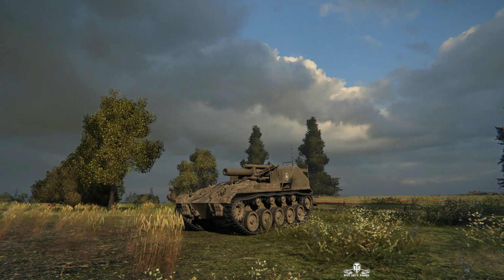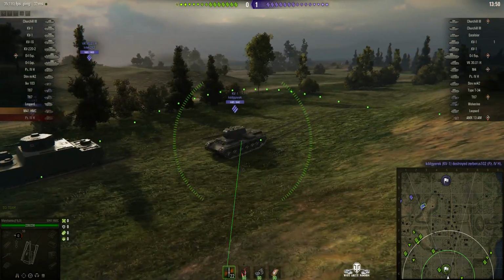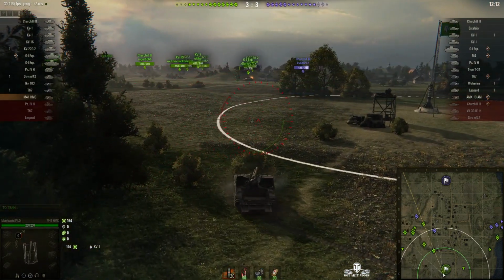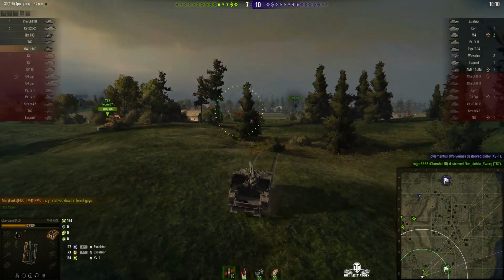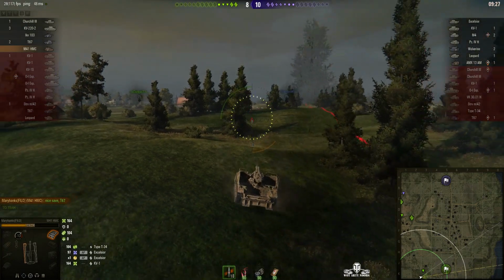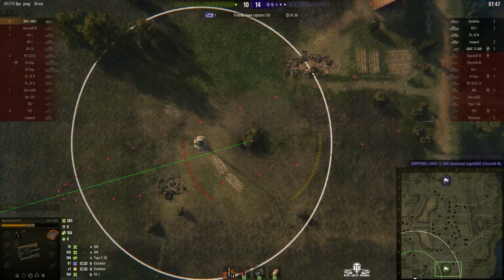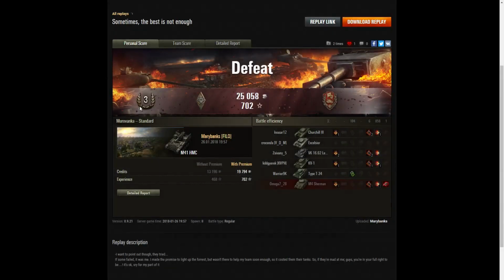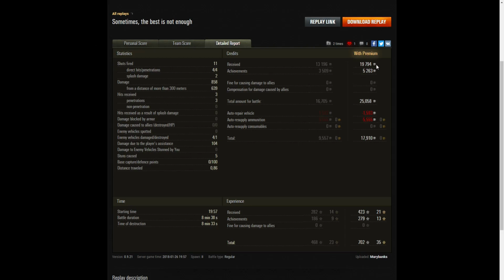M41 HMC - Defender - Marybanks Fights On Bravely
This replay is from 26 January 2018 on Murovanka. The player, Marybanks of FILO in the M41 HMC was awarded a Defender for fighting on when all her team was wiped out.